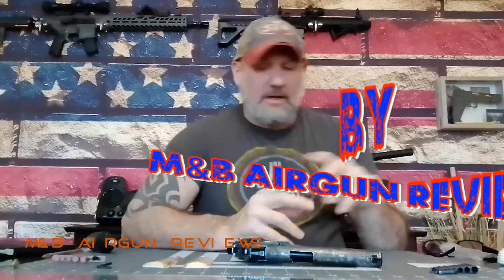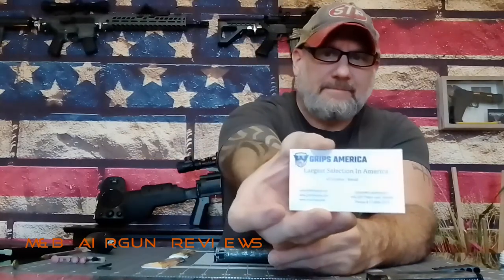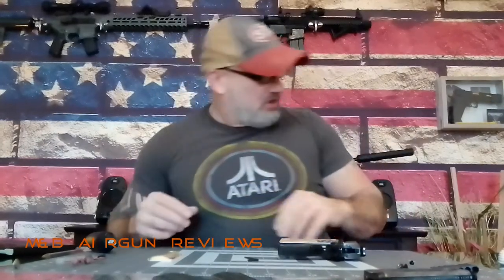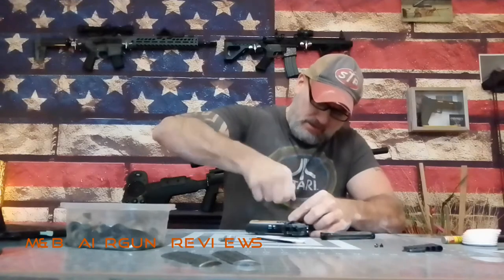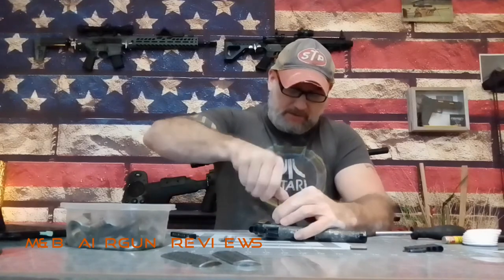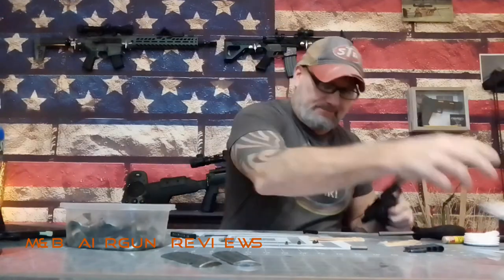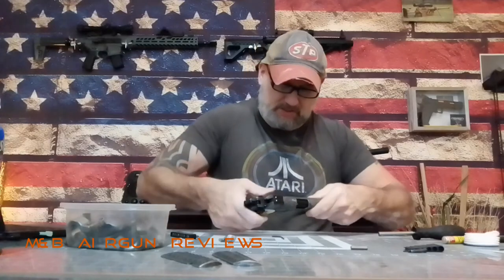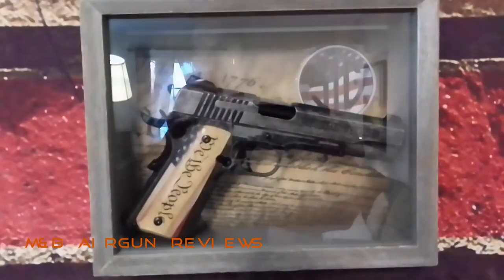Sig Sauer We the People 1911 Co2 bb air pistol custom grips.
Properly install grips on the Sig Sauer  We The People co2 bb gun